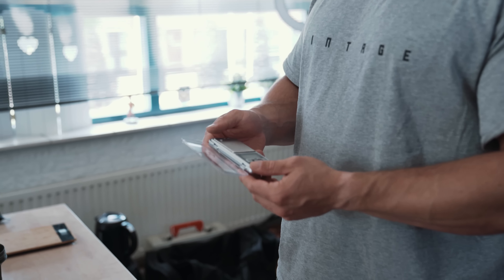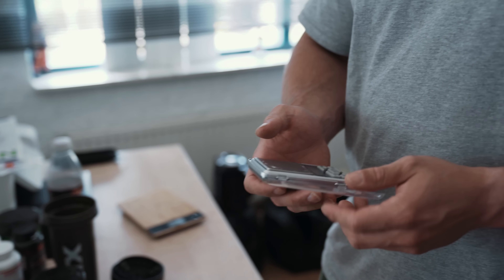INSANE PUMP ARM WORKOUT | BIG NEWS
📧 My private e-mail list for exclusive content regarding bodybuilding, nutrition, training, exclusive sales & more

Exercise 1: Rope Pushdown
1 warm-up set
Working set #1: 27 kg - 15 reps
Working set #2: 27 kg - 12 reps
Working set #3: 21.5 kg - 15 reps

Exercise 2: Preacher Ez-bar Curl
2 warm-up sets
Working set #1 - 25 kg - 9 reps
Working set #2 - 20 kg - 13 reps
Working set #3 - 20 kg - 15 reps

Exercise 3: Cross-cable Tricep Extension
1 warm-up set
Working set #1 - 18 kg - 14 reps
Working set #2 - 18 kg - 11 reps
Working set #3 - 13.5 kg - 14 reps

Exercise 4: Incline Ez-bar Curl
1 warm-up set
Working set #1 - 30 kg - 10 reps
Working set #2 - 30 kg - 9 reps
Working set #3 - 20 kg - 16 reps

Exercise 5: Seated Overhead Tricep Extension
1 warm-up set
Working set #1 - 50 kg - 16 reps (not 20)
Working set #2 - 57 kg - 13 reps
Working set #3 - 50 kg - 12 reps

Exercise 6: Concentration Curl
Working set #1 - 15 kg - 10 reps
Working set #2 - 12.5 kg - 15 reps
Working set #3 - 12.5 kg - 12 reps

Exercise 7: Dumbbell Skullcrushers (incline)
Working set #1: 12.5 kg - 20 reps
Working set #2: 12.5 kg - 16 reps
Working set #3: 15 kg - 14 reps